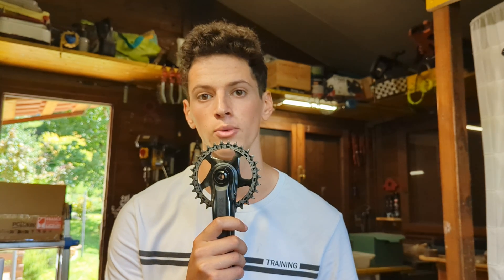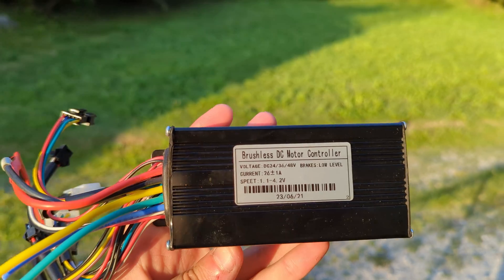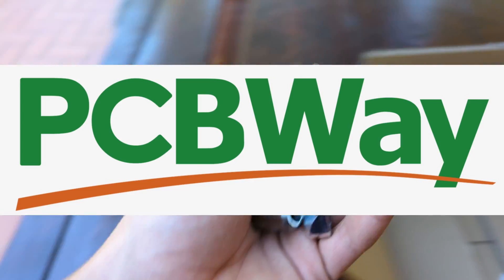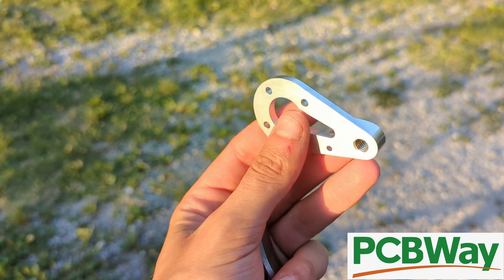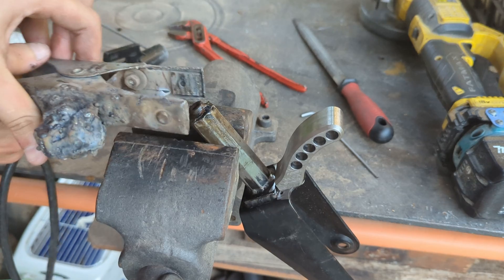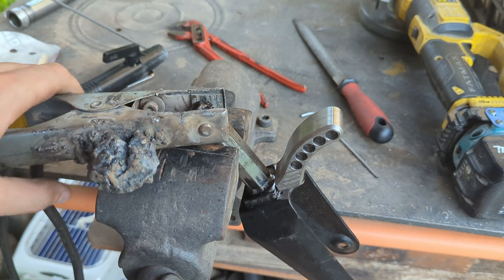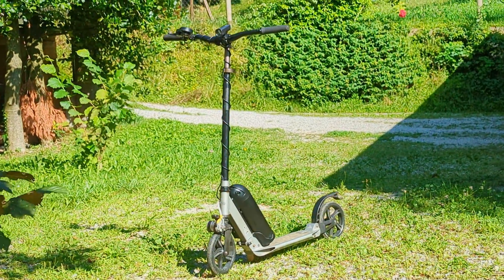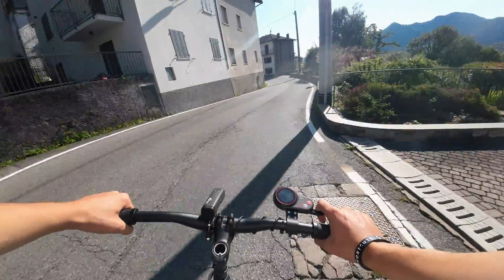building a POWERFUL electric scooter (ONLY 200$)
in this video, I'll build a super simple and cheap (200$) electric scooter to zip around town in a fun and eco-friendly way. it is super powerful at 1000w and it has a very simple and easy-to-replicate design. electric scooters are gaining more and more popularity but their prices are not cheap. this scooter allows you to have the same performance as a high-end model for a fraction of the price.